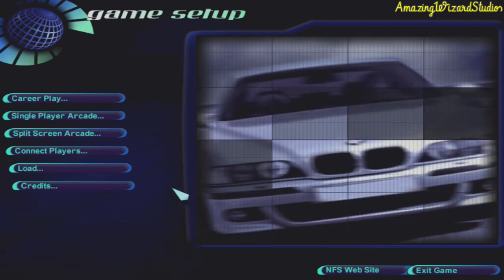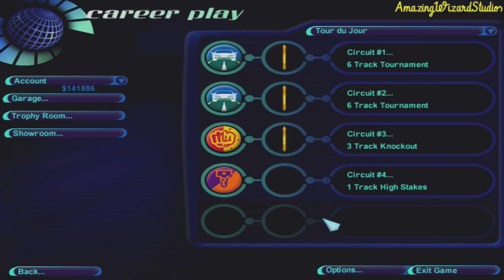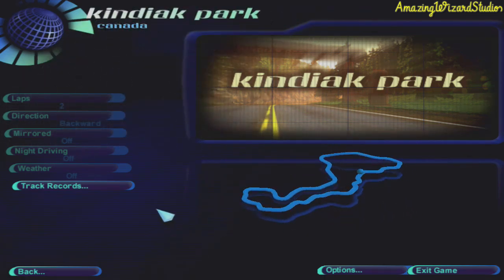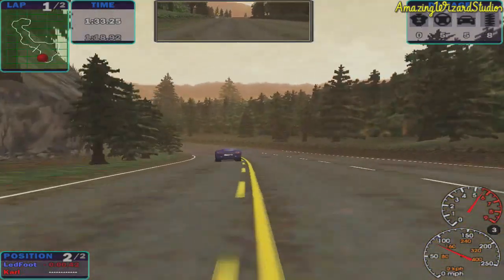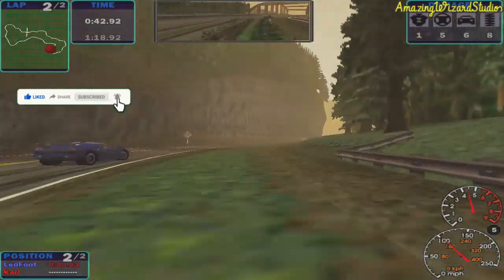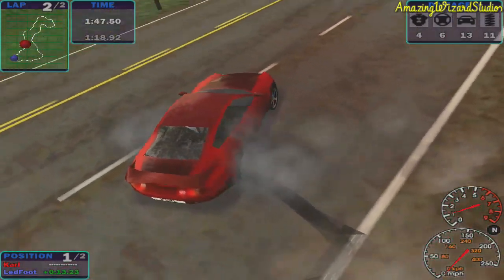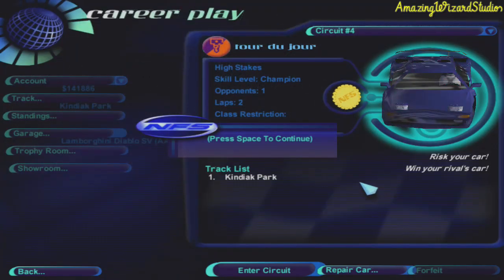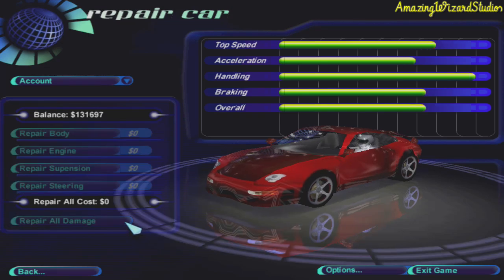Let's Play Need for Speed: High Stakes (PC) | Part 25: The Forest Battle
Thanks for all of the support for AmazingWizardStudios. This is Part 25 of Let's Play Need for Speed: High Stakes on the PC!

Tour du Jour - High Stakes

It's time for a battle in the forest. There's no bad weather, but your opponent is even faster this time around, so make sure you don't fall behind so you can do a tactic and win. Be careful and wise, though, because this race isn't as long as the last.

Car Used: Porsche 911 Turbo
Transmission: Manual

Event Info:

Event Type: High Stakes
Skill Level: Champion
Opponents: 1
Laps: 2
Class Restriction: Class - Class AA
Opponent Car: Lamborghini Diablo SV

Table of Contents:

03:11 - High Stakes @ Kindiak Park
 - Direction: Backward
 - Mirrored: Off
 - Night Driving: Off
 - Weather: Off
06:55 - Replay
10:45 - Award

Unlockable(s):

- Porsche Pro Cup (complete the Tour du Jour)
- Need for Speed Tour (complete the Tour du Jour)

Translation: Tour du Jour is French for "Tour of the Day."

PC Specs (Dell OptiPlex 780 DT)
CPU: Intel Core 2 Duo E8400
RAM: 4 GB (2GBx2) DDR3 RAM
GPU: EVGA GT 730 2 GB LP
Sound Card: StarTech 5.1-Channel PCI Low Profile Surround Sound Card PCISOUND5CH2
Storage: 250GB HDD
OS: Windows XP Professional Version 2002 Service Pack 3 32-bit

Information about Need for Speed: High Stakes
Publisher(s): Electronic Arts
Developer(s): EA Canada, EA Seattle
Initial Release Date: March 24, 1999
Platform(s): Microsoft Windows, PlayStation